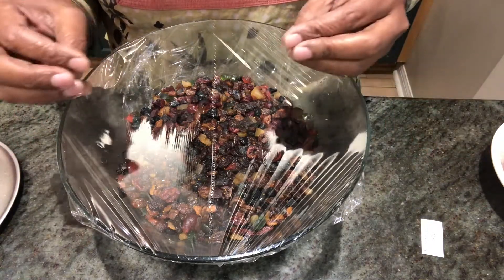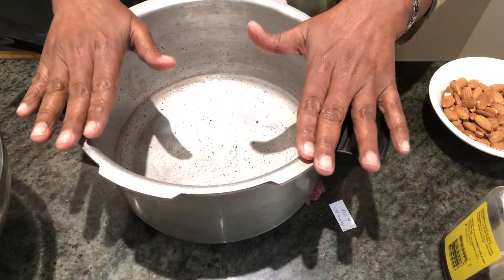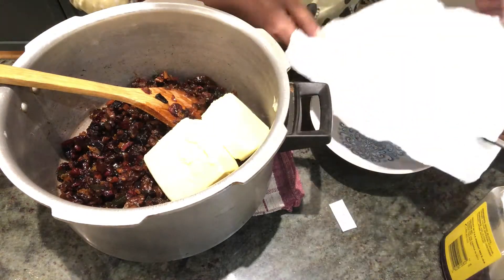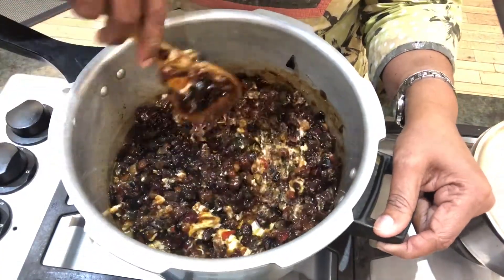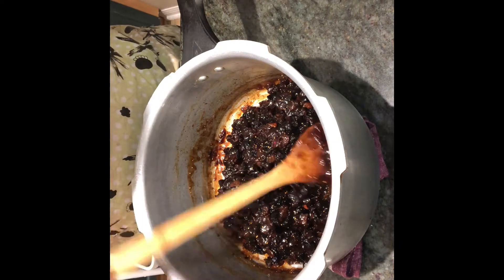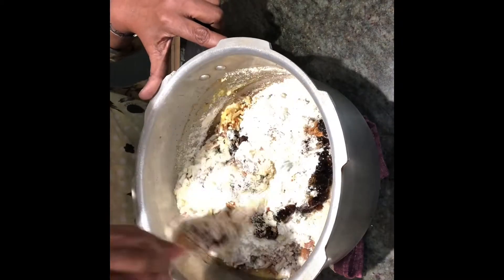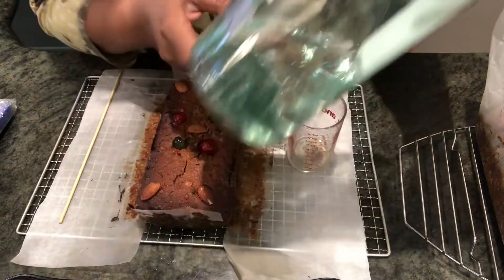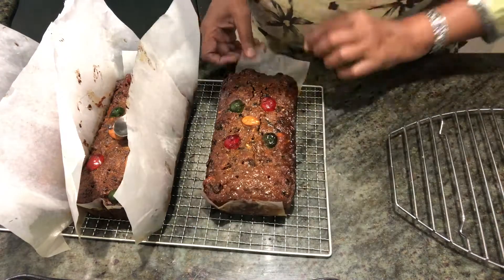Christmas Fruit Cake.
Ingredients;
- Mixed dry fruits- I kg ( soak for 4-6 hrs to a day). Raisins, sultans, currents, figs, ginger cubes, cherries, prunes, cranberries, tutu-fruity).
- Orange juice & zest- 1
- Lemon juice & zest- 1
- Orange juice- 150 ml or alcohol- 150 ml
- Butter- 250 g
- Light Brown sugar- 200g
- Eggs- 4
- Plain flour- 175 g
- Almonds ( flaked)- 100 g
- Almond powder- 100g
- Vanilla extract- 1 tsp
- Mixed spice- 1-2 tsp

Method;
- Take a large thick bottom pan, drop the drained mixed fruits inside. Preserve the drained juice if present for later use.
- Add the butter,  & brown sugar, and let it boil for 5 mins, stirring in between and then set it aside to cool.
- Prepare the pans by greasing as shown and keep it ready while the fruits are being cooled.
- Once completely cooled, add in the baking powder sifted with the plain flour, ground almonds, flaked almonds, eggs, vanilla extract, mixed spices.
- Mix it all together until all of it is well combined.
- If you think the mixture is too thick, then, this is the time we pour the juice which is saved from the soaked fruits. If there is no juice left from it then you can add in 100- 150 ml of orange juice to bring to the desired consistency.
- Now transfer it into the prepared tray, level it on all sides, tap it a few times on the counter-top to level and that no air pockets remain.
- Decorate the top with Cherries and almonds to give it a “Christmas Look”!
- Preheat the oven for 270 deg F for 2 hrs. Eyeball it after an hour and in between in order to see the condition of the cake.
- keep a wide tray with water at the bottom ( optional) . This is to prevent the cake from drying and that it remains moist.
-  once completely cooled, wrap it up as shown.
- You can also drizzle some alcohol while the cake is slightly war, then cool it completely and have it wrapped as shown.
- If you are using alcohol, then you can drizzle with alcohol every fortnightly, until the last week of Christmas.
- Enjoy every bit of it with friends and relatives.